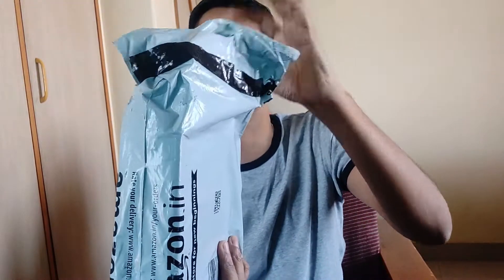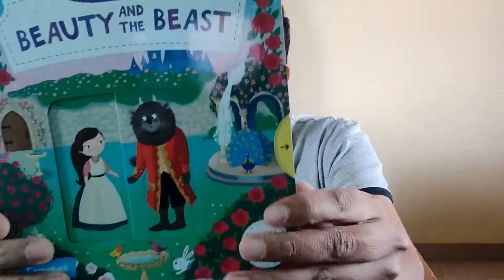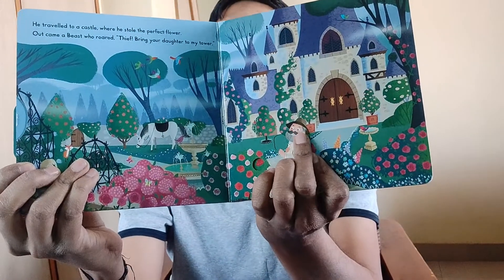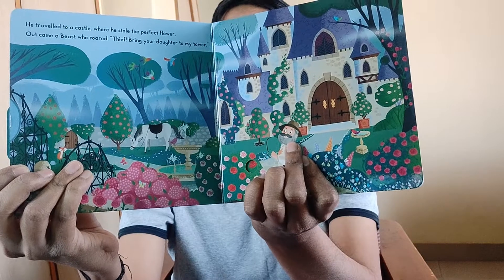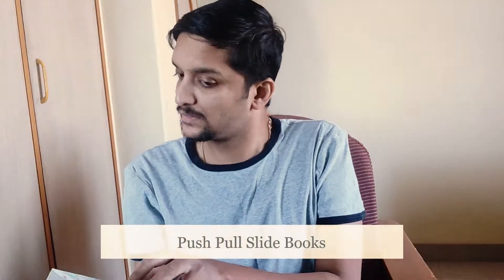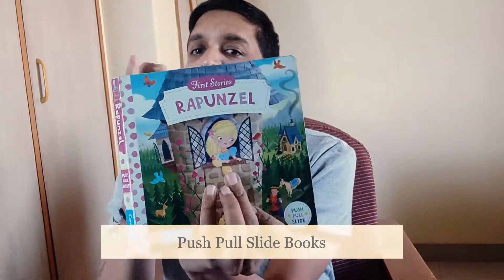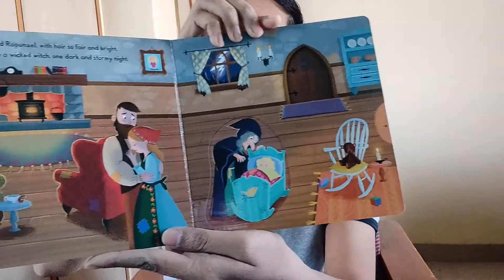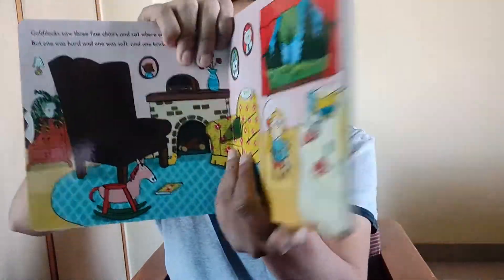Beauty and the Beast || Rapunzel || Goldilocks and the three bears || The Ugly Ducking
Goldilocks and the three bears

The Ugly Duckling